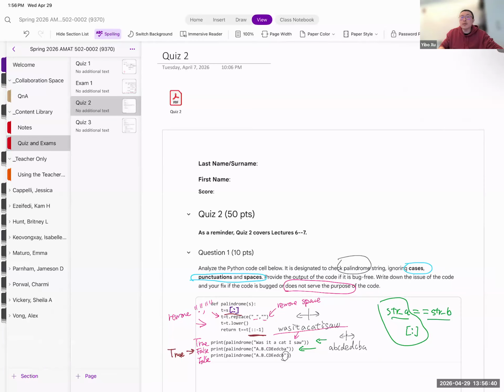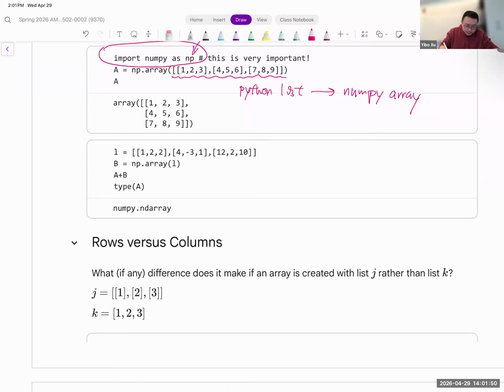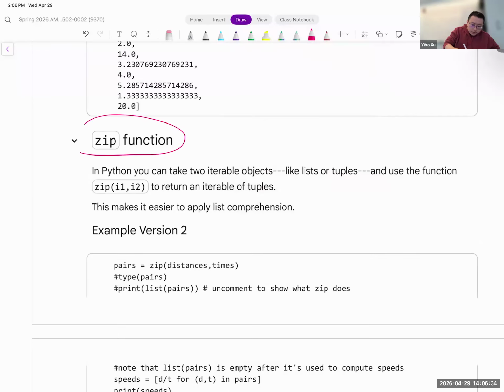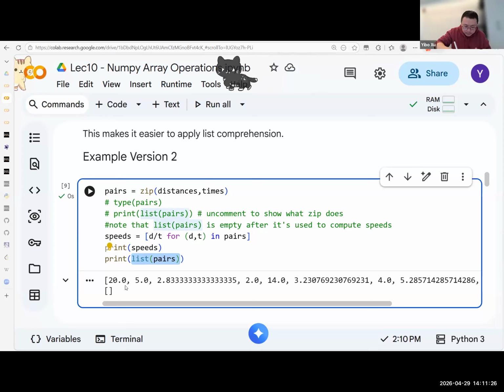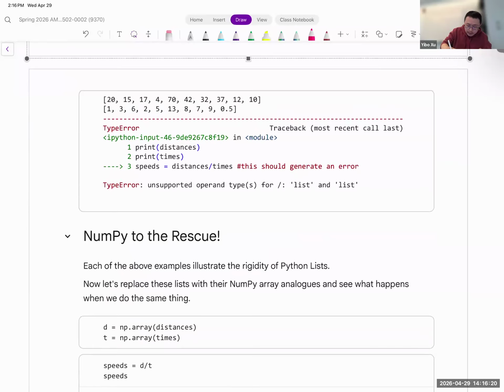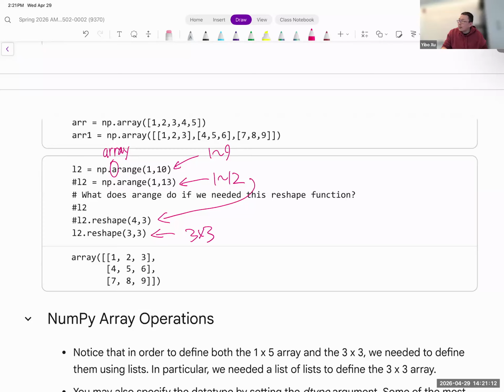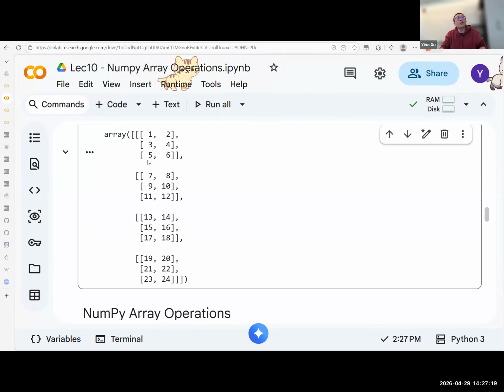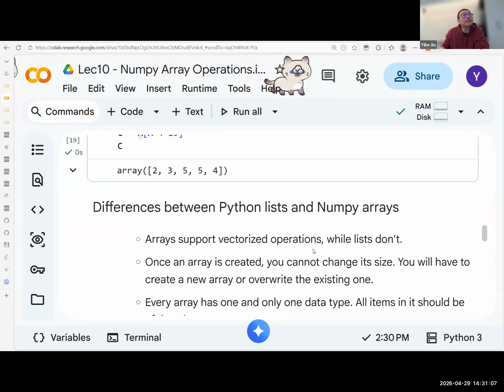Lecture 10 NumPy Arrays vs. Python Lists part 2